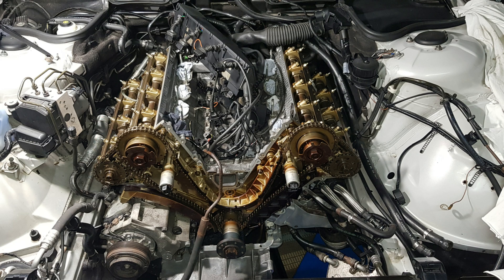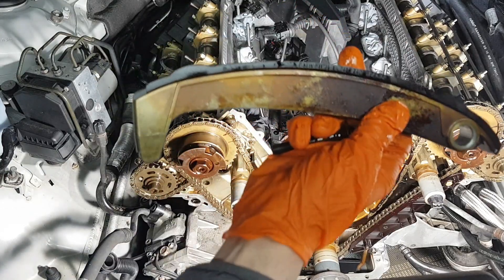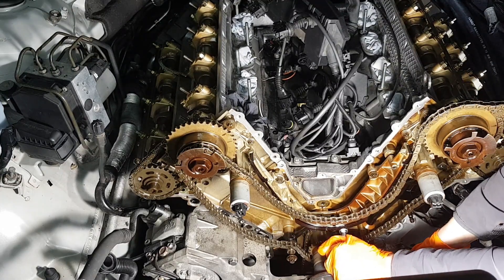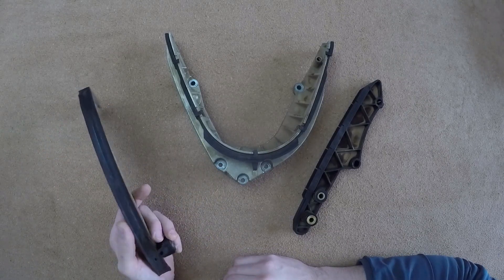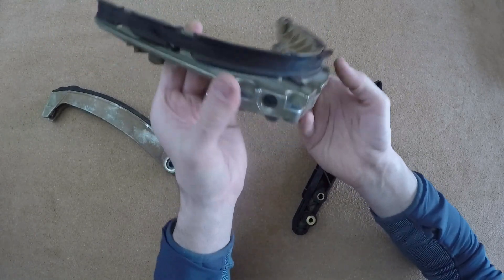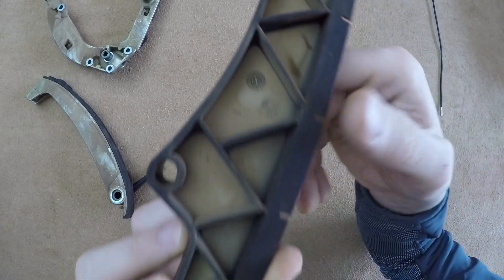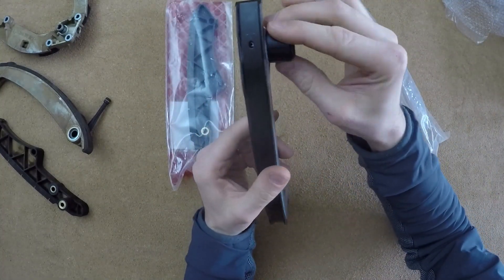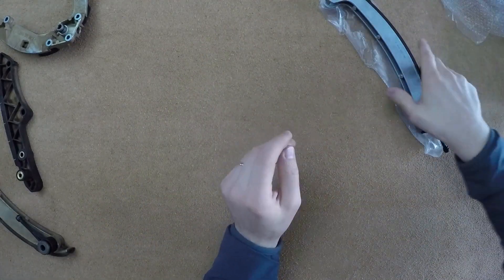BMW TIMING CHAIN GUIDES REMOVAL M60 M62 M62TU E39 540i E38 740i E31 840i X5 4.4 V8 E53 535i 740iL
IN THIS VIDEO I WILL SHOW YOU HOW TO REMOVE THE TIMING CHAIN GUIDES ON M6O M62 M62TU  E38 740i 740iL E39 535i 540i E31 840i X5 4.4 V8 E53 E34 535i 540i RANGE ROVER 4.4 V8 ENGINE
I WILL ALSO SHOW YOU THE CONDITION OF THE PARTS AND I WILL COMPARE THE OLD VS NEW PARTS THAT I AM GOING TO BE INSTALLING

HERE IS A LIST OF THE PARTS THAT I WILL BE INSTALLING IN CASE YOU WANT TO CHECK PRICES OR PURCHASE YOURSELF:

IF YOU WANT TO PURCHASE THE TIMING KIT

Febi bilstein 44623 Sliding Rail for timing chain

Febi bilstein 47399 Sliding Rail for timing chain

Febi bilstein 47387 Sliding Rail for timing chain

HERE ARE SOME OTHER PARTS THAT I WILL BE INSTALLING ON MY CAR:

Febi bilstein 21916 Water Pump with sealing rings and seal:

THERMOSTAT MAHLE TM 12 105

Cooling system accumulator pipe seals (you need 2 x Elring 266.510 Seals)

Aux Belt Tensioner
or
Febi bilstein 21296 Tensioner Assembly for auxiliary belt

MEYLE V-ribbed belt

Febi bilstein 29032 Auxiliary Belt

Tensioner Pulley V-Ribbed Belt

4 x Intake manifold Seal Gasket 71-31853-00 by Victor Reinz Genuine OE

Febi bilstein 12396 Rocker Cover Gasket Set

Febi bilstein 12397 Rocker Cover Gasket Set

Febi bilstein 12174 Rocker Cover Gasket

Febi bilstein 24323 Rubber Cover Repair Kit for rocker cover

Febi bilstein 32145 Gasket Set for rocker cover bolt

Febi bilstein 40909 Vent Valve for crankcase

OIL FILTER MAHLE ORIGINAL OX152/1D

Air Filter BMW Mahle LX422 X5 Z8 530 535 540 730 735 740

Febi bilstein 18877 Cabin Filter Set

REINZ Oil Pan Gasket 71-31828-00

Seal Gasket 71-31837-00 by Victor Reinz Genuine OE